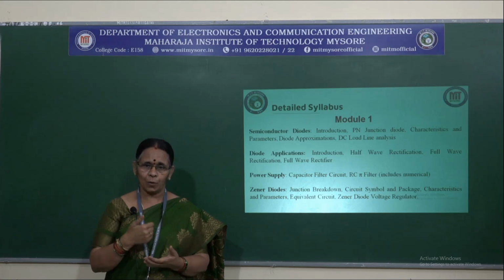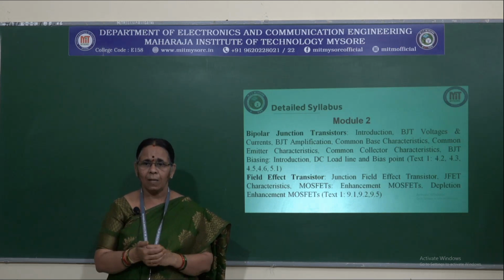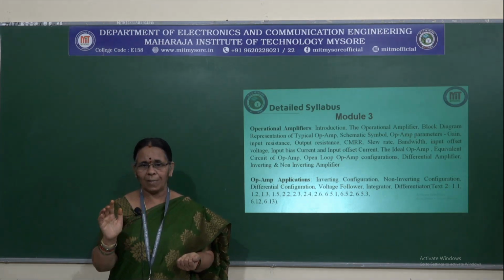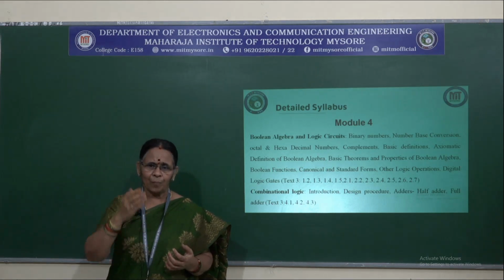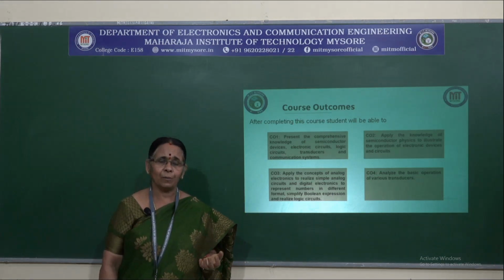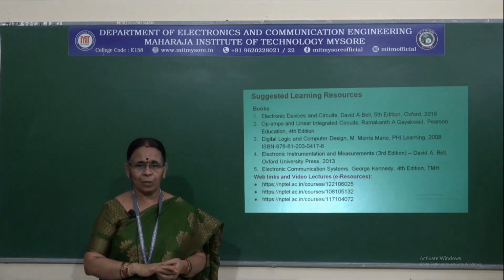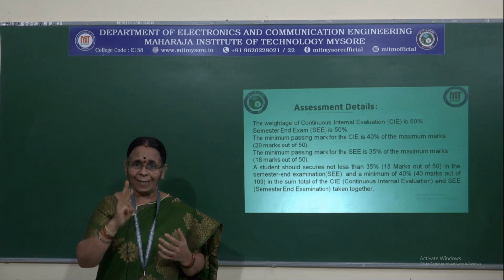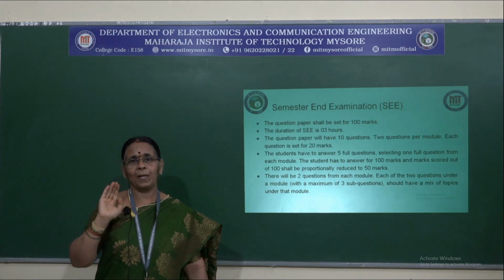M1|S1-Basic Electronics-An Overview